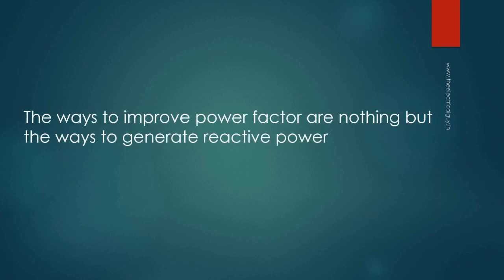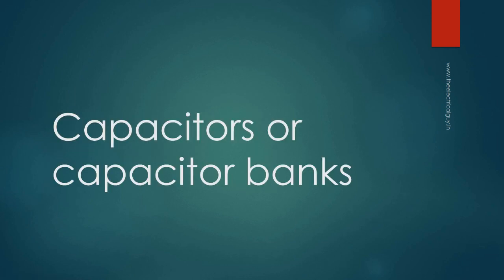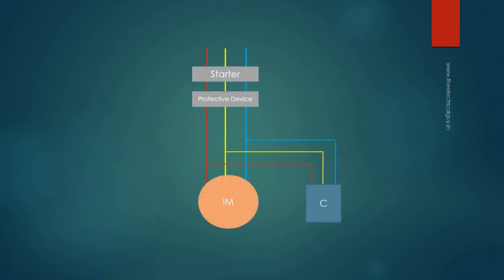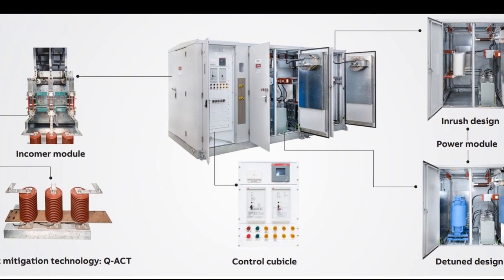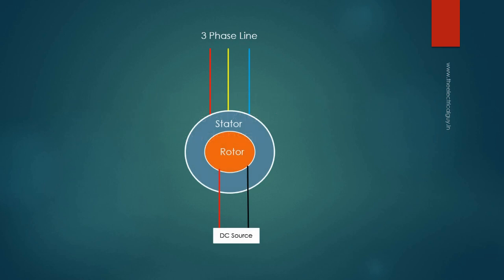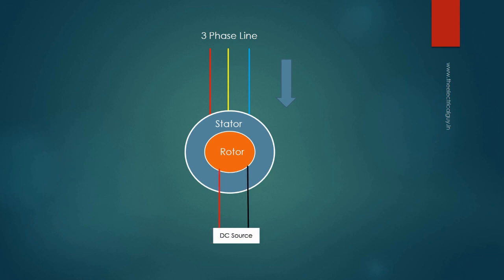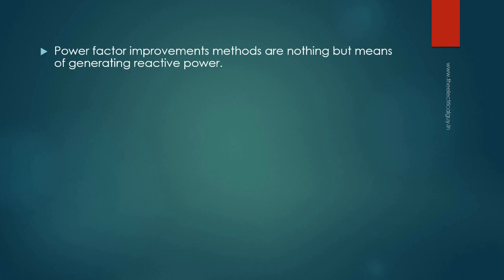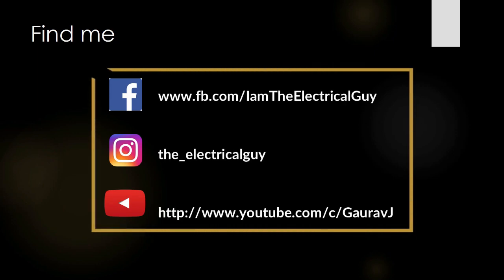Top 3 Ways to Improve Power Factor | TheElectricalGuy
Improve power factor using these 3 ways. Know about the 3 most commonly used ways of improving power factor i.e. capacitor banks, synchronous condenser & Phase advancer.

Previous videos of Power Factor series –